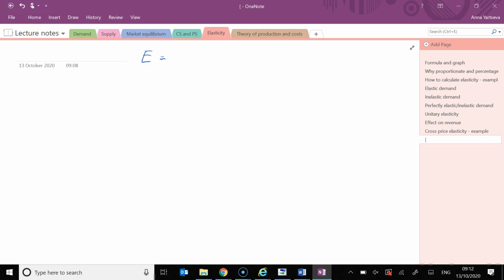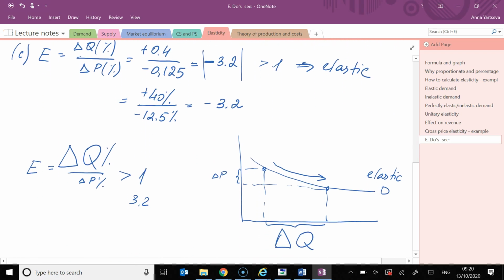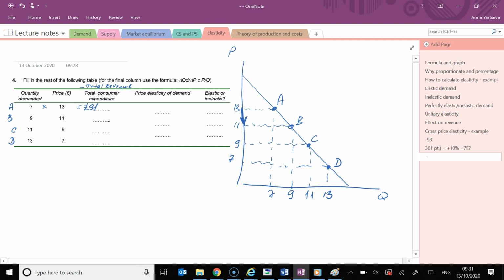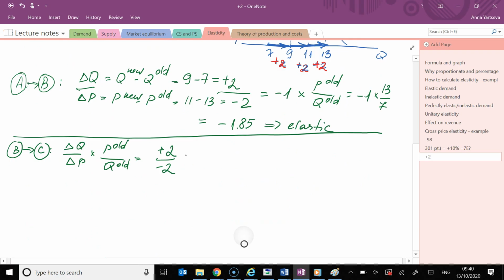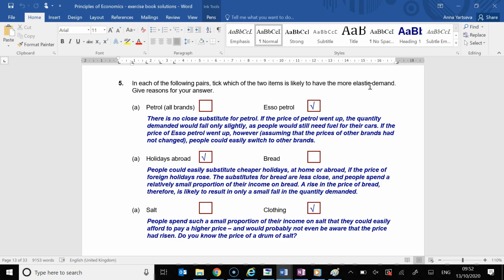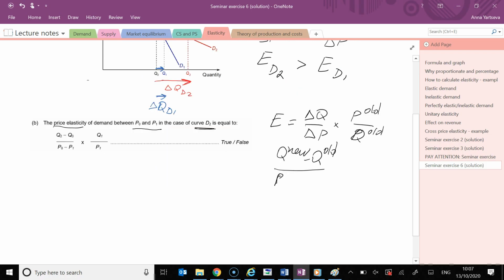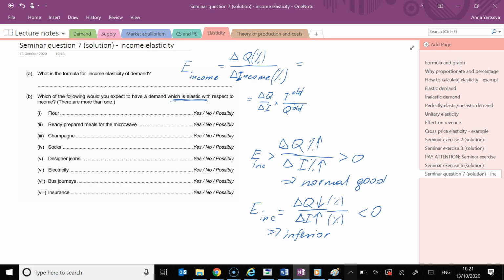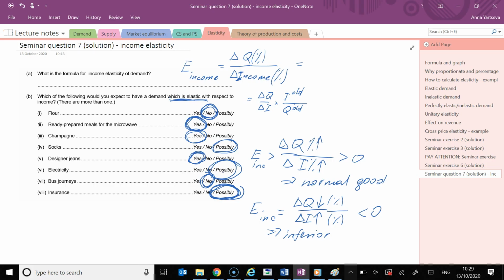Elasticity: seminar (QME4018)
This video covers solutions to exercises on Elasticity covered in a seminar